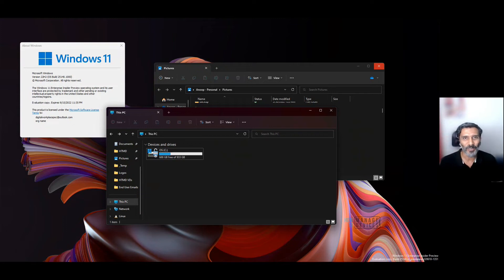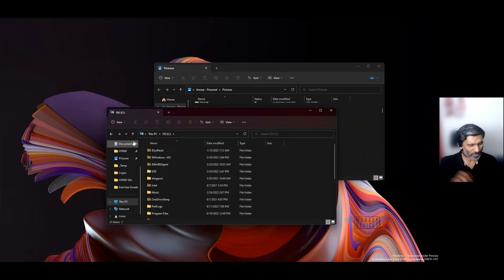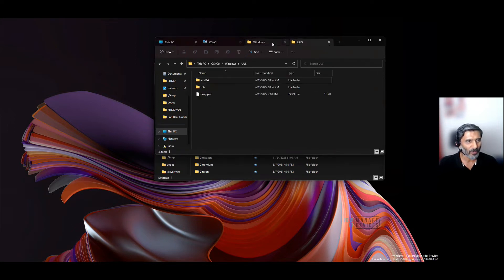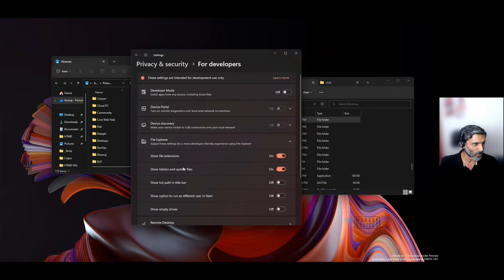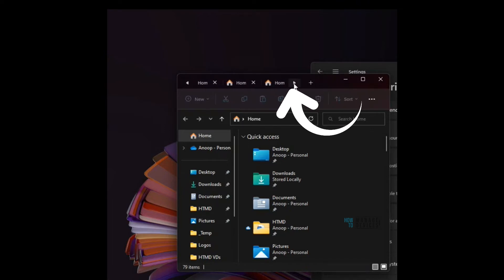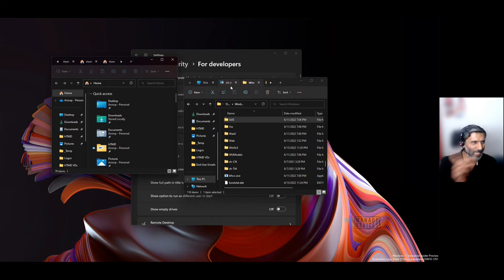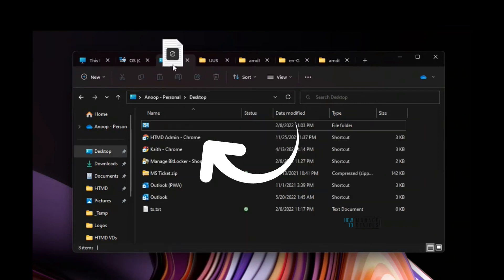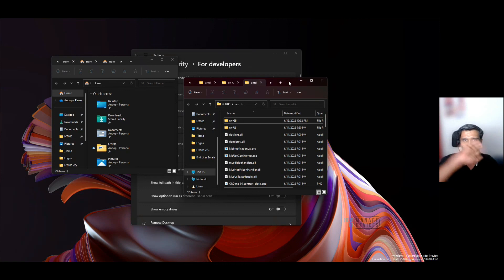New Windows 11 File Explorer Tabs | Multiple Tabs | Drag and Drop | Scroll between Tabs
I thought the first release of File Explorer Tabs would be similar to the Microsoft Edge multiple tabs experiences. No, it’s not.

Windows 11 File Explorer Tabs Feature gives an opportunity to users to open multiple tabs in the same Windows file explorer window.

👉What is Windows 11 File Explorer Tabs Feature?
👉Windows 11 File Explorer Tabs Experience
👉Move (Drag and Drop) File Explorer Tabs
👉Right-Click Options available for Windows File Explorer Tabs
👉Scroll Tab List Forward and Backward
👉Drag and Drop Files between File Explorer Tabs